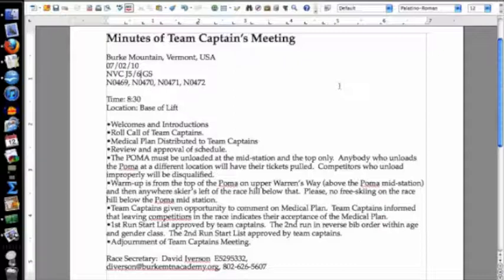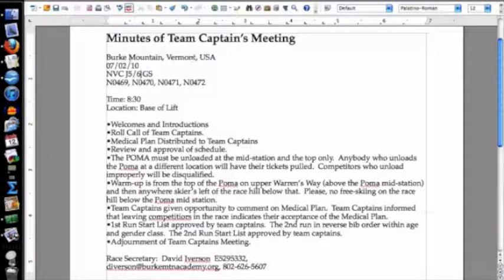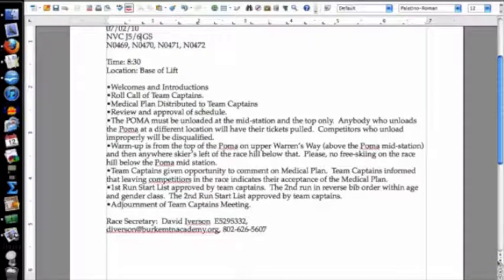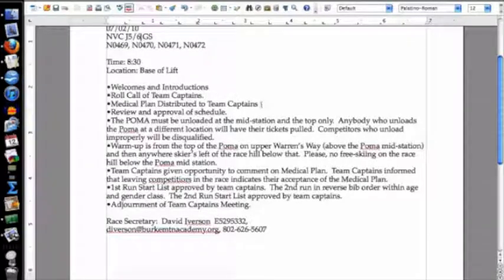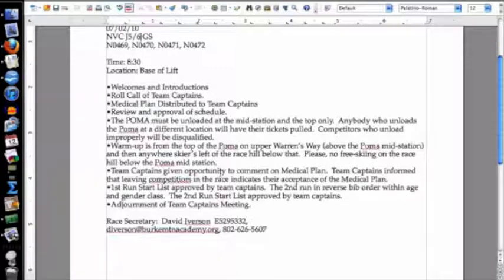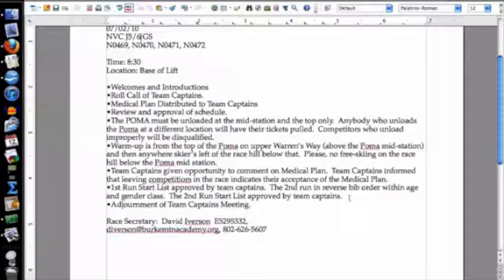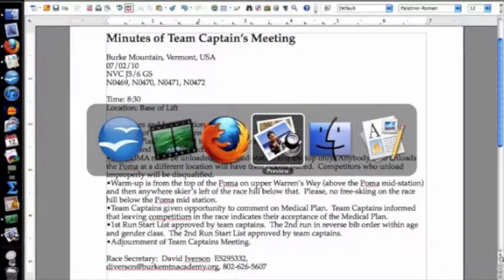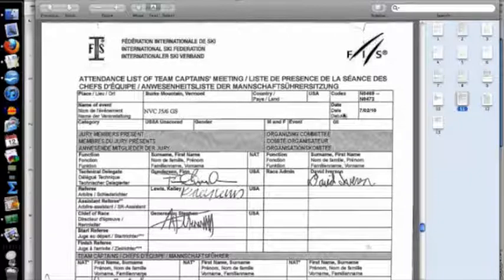USSATeamCaptainMeeting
A video on the importance of holding a Team Captain's Meeting for all USSA races, regardless of level, and the importance of documenting the meeting with minutes and an attendance sheet.